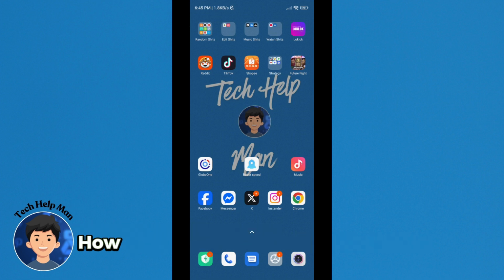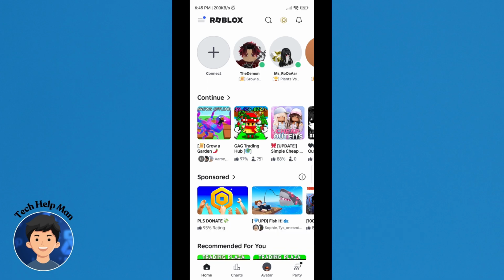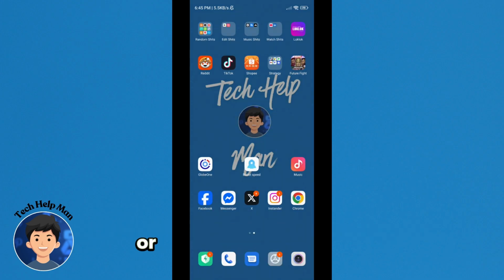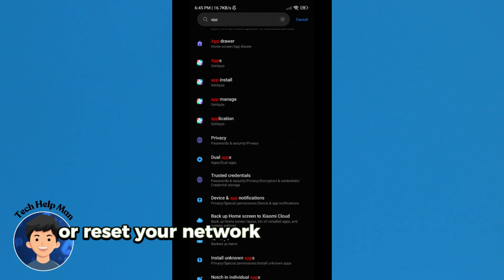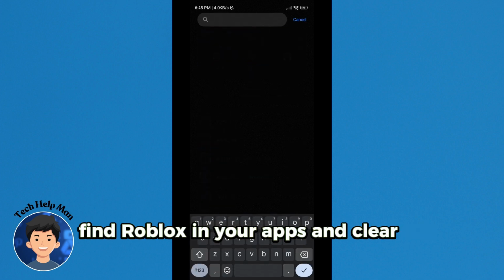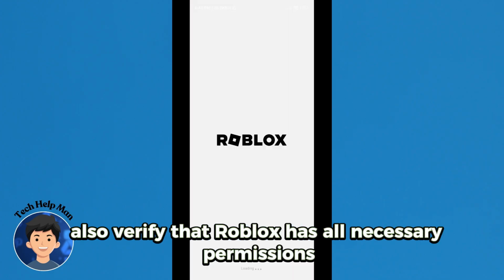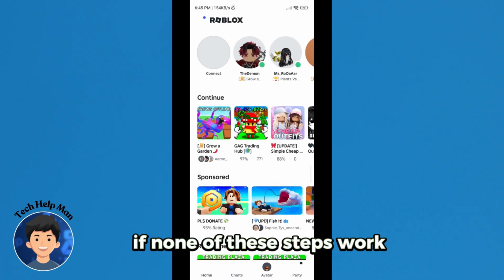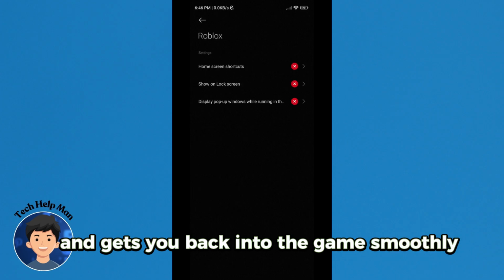✅ How to FIX ROBLOX ERROR CODE 2 MOBILE – FULL UPDATED GUIDE 🚀✨😱✅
Getting Roblox Error Code 2 on mobile when trying to log in, load a game, or join servers? 📱⚠️ This full and updated guide explains what Error Code 2 means, why it happens on Android/iPhone, and how to fix it quickly — step by step. 🔧🎮🔥

📱 What Error Code 2 means on Roblox
🌐 Network & DNS fixes
🔐 Permission & storage solutions
🔧 App & device troubleshooting
🚫 VPN & firewall problems
💥 Final fix if nothing works

What Causes Roblox Error Code 2 (Mobile)
🌐 Unstable Wi-Fi or mobile data
🚫 VPN/Proxy blocking connection
🔐 App permission issues
💾 Corrupted cache/data
📱 Outdated Roblox version
🌍 Region/DNS conflict

Fix Roblox Error Code 2 on Mobile (Step-by-Step)
📌 Turn Wi-Fi OFF and ON
📶 Switch between Wi-Fi ⇄ Mobile data
🔁 Restart your device
🌐 Disable VPN/Proxy
📱 Open Roblox again — check connection

Clear Roblox App Cache
📱 On Android:
⚙️ Settings → Apps → Roblox → Storage → Clear Cache
📌 Do NOT clear data unless needed
📱 On iPhone:
🔁 Restart app / reinstall if needed (cache clears automatically)

Fix App Permissions
📌 Go to Settings → Apps → Roblox
🔐 Enable permissions for:
✔️ Storage
✔️ Network / Wi-Fi
✔️ Phone access (varies by version)
📱 Relaunch Roblox

Fix DNS/Network Conflict
📡 Use these DNS settings on your phone:
🔐 1.1.1.1 Cloudflare or 8.8.8.8 Google DNS
📌 Then restart device + relaunch Roblox
⚠️ Avoid unsafe DNS from unknown apps

Reinstall Roblox (Final Fix)
🗑️ Uninstall Roblox
📱 Restart your phone
📥 Reinstall from official Play Store or App Store
✔️ Sign in again & test your games

🚫 Using Roblox with VPN on
🚫 Clearing DATA before trying cache only
🚫 Downloading Roblox from unofficial sources
🚫 Ignoring app permissions
🚫 Using unstable public Wi-Fi

Final Tips
📌 Always disable VPN before playing
📱 Keep Roblox updated regularly
🌐 Use stable Wi-Fi or switch to data
🔧 Clear cache before reinstalling
🔥 If the issue persists, change DNS and restart device

Follow this guide to fix Roblox Error Code 2 on mobile instantly and get back in the game! 🎮📱🔥